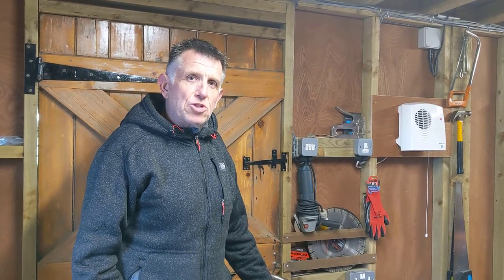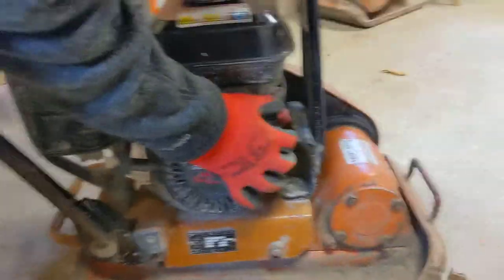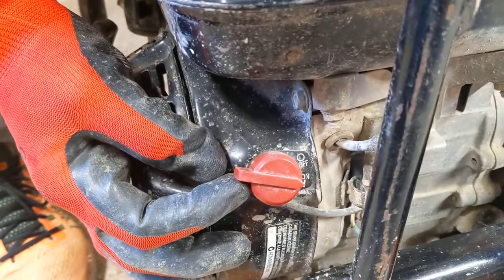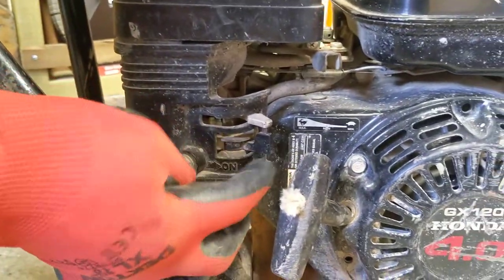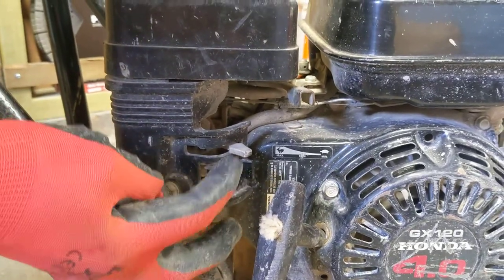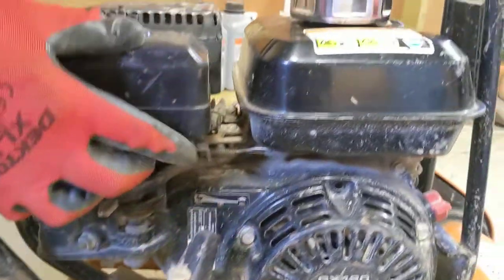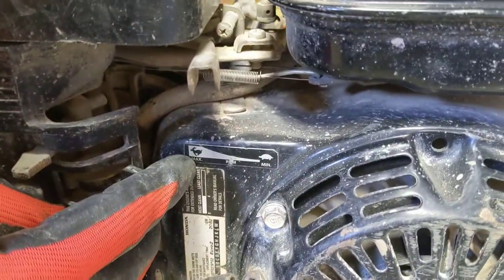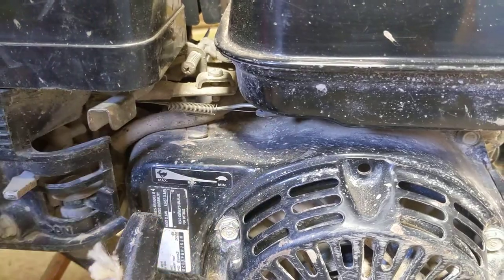Wacker plate tutorial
How to use a Wacker Plate